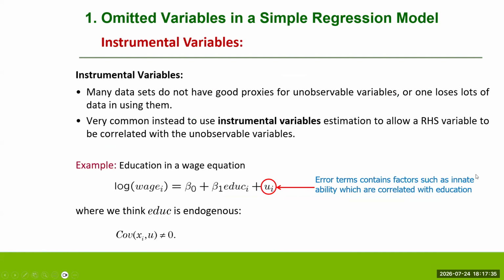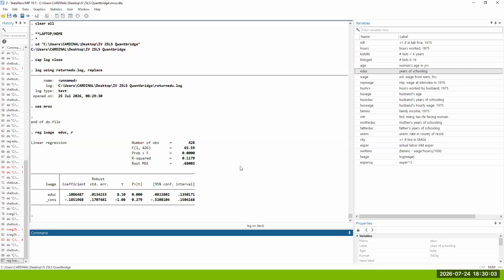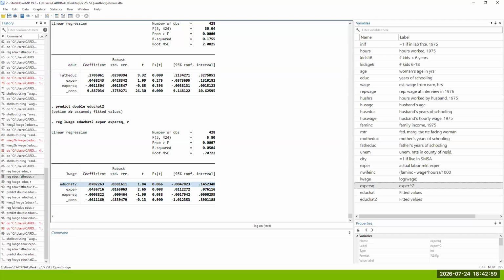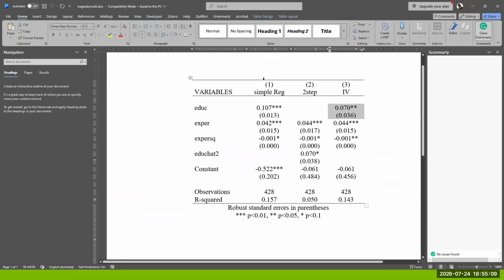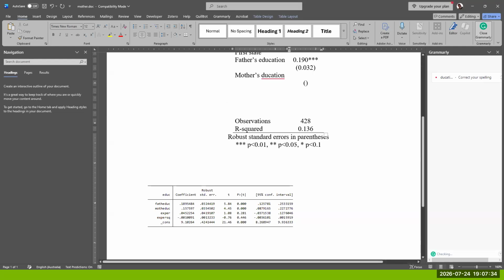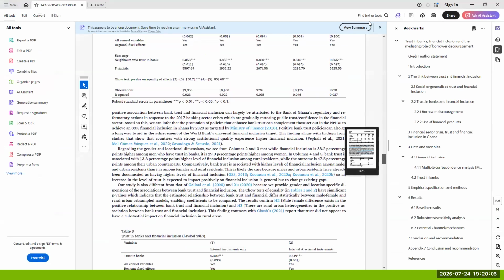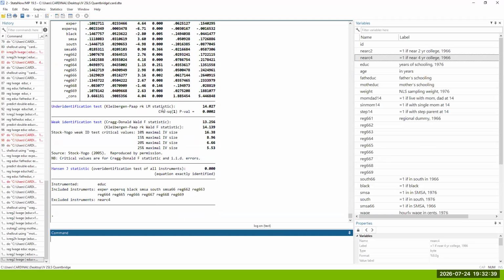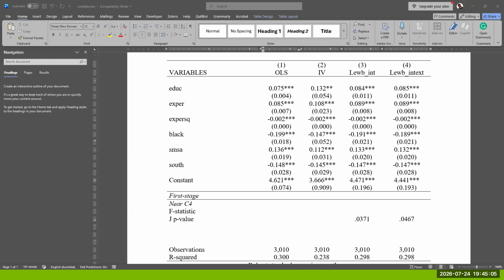Intrumental Variables: Theory & Application (Stata)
Dr. Isaac Koomson walked us through a session on instrumental variables.